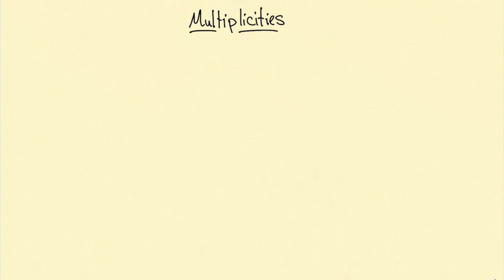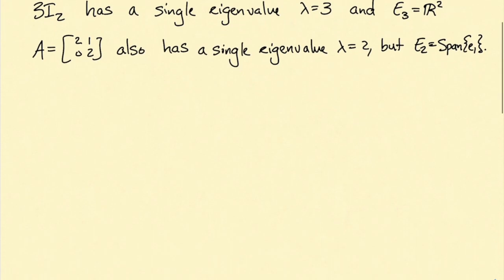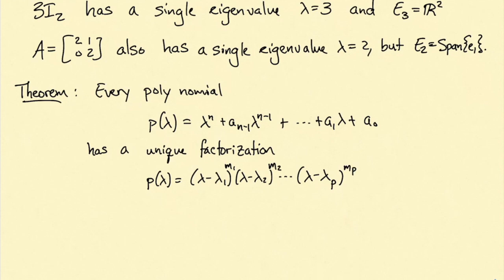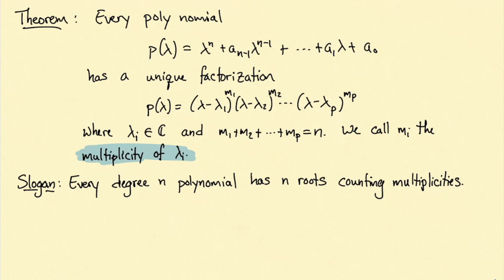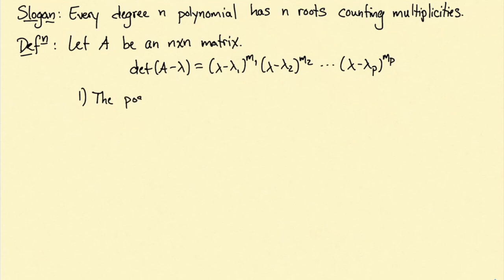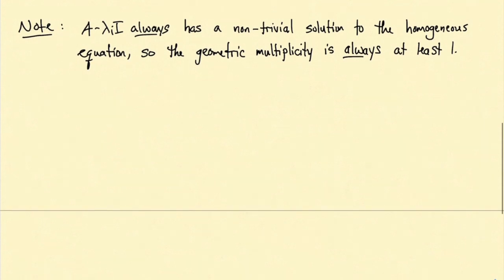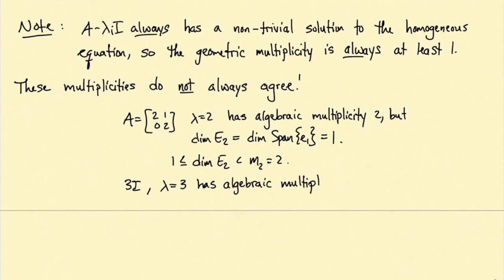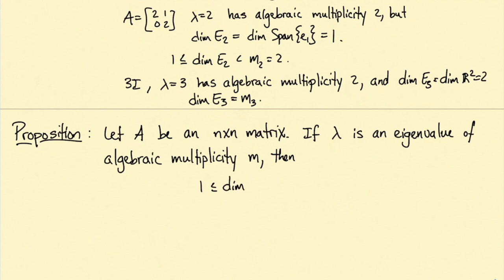Multiplicities Part 1